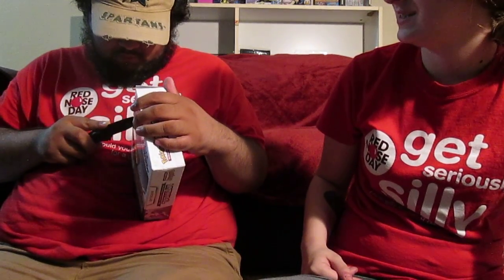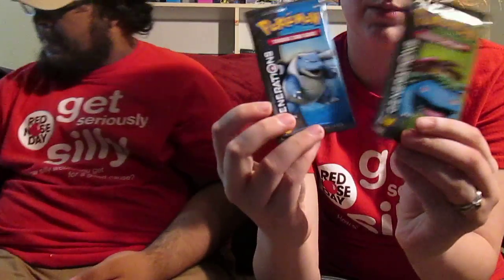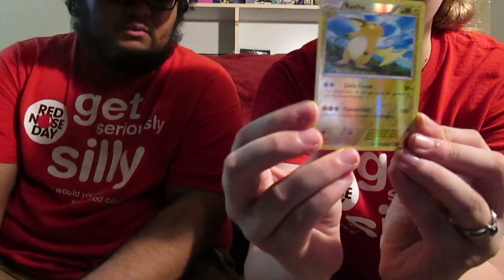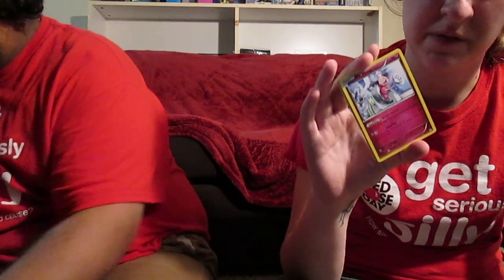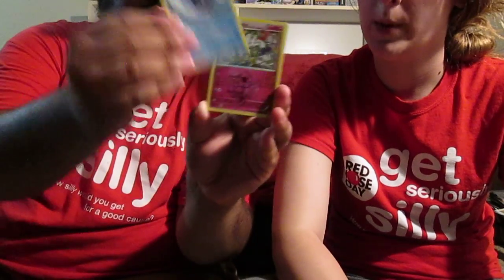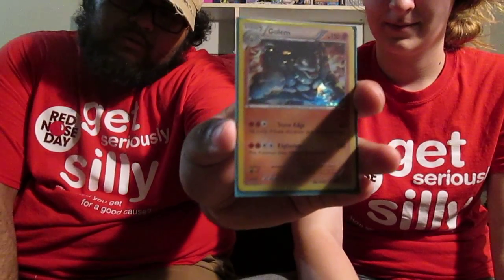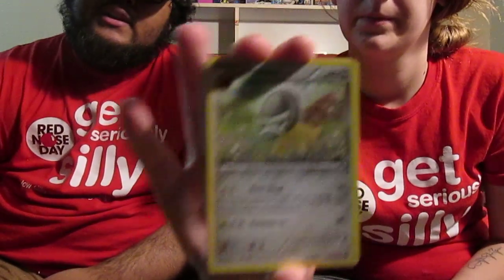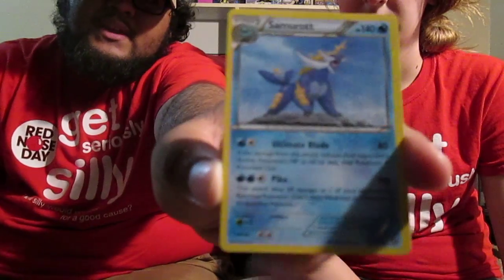Second Mythical Unboxing and shaking some nerves off!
Today we are bringing you the Arceus Mythical Box as well as one of the new Steam Seige Booster Packs. Enjoy!